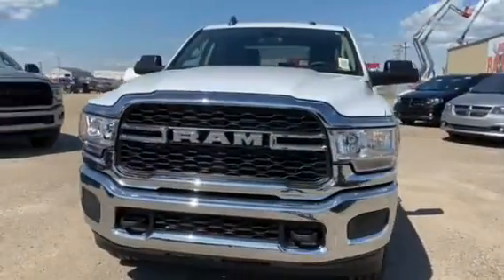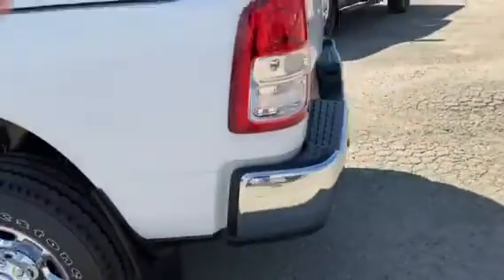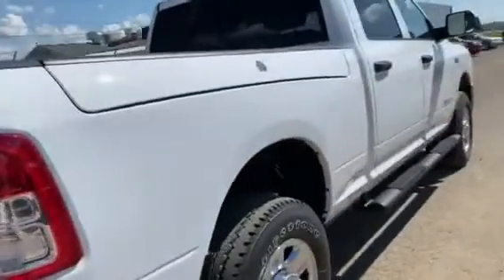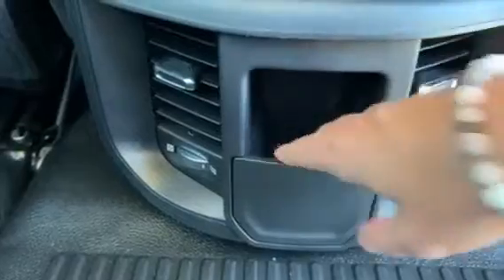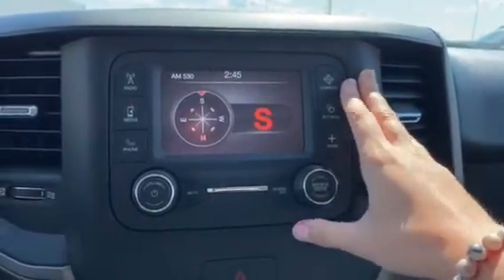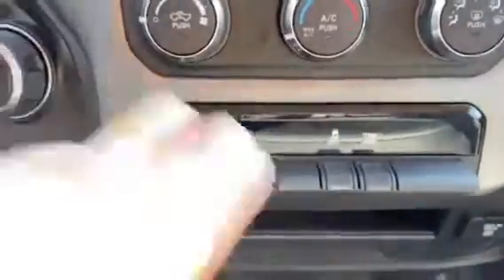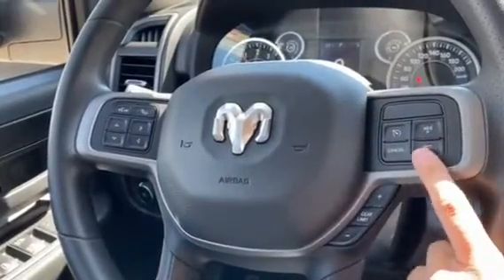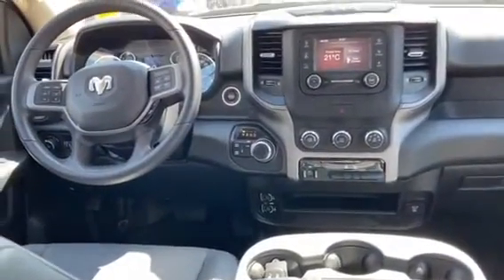2020 Ram 3500 Walkaround at Bonnyville Dodge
Check out this 2020 Ram 3500 at Bonnyville Dodge

Follow the link for additional Pictures and information

Stk# 20087